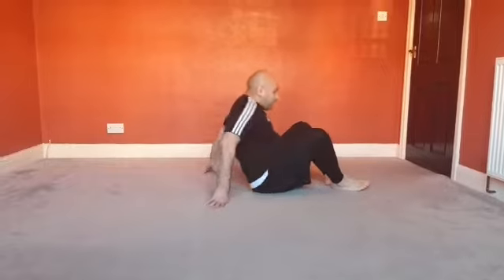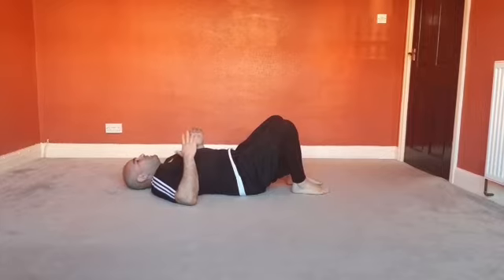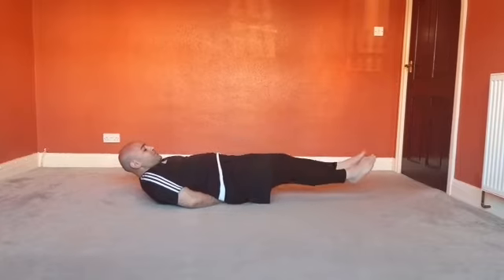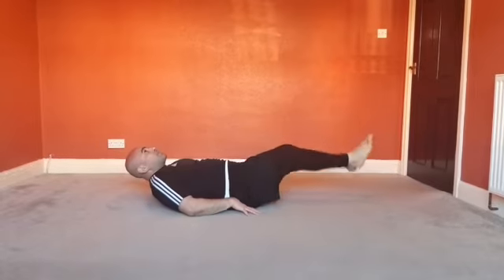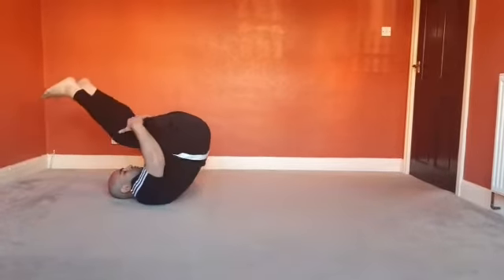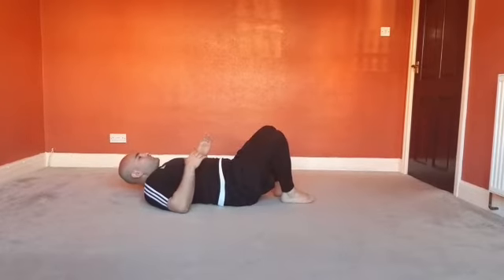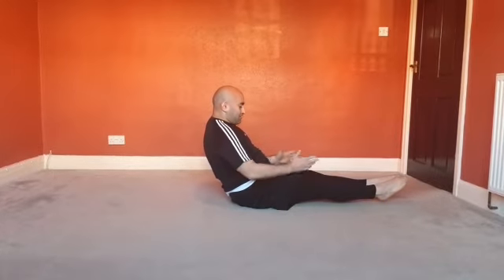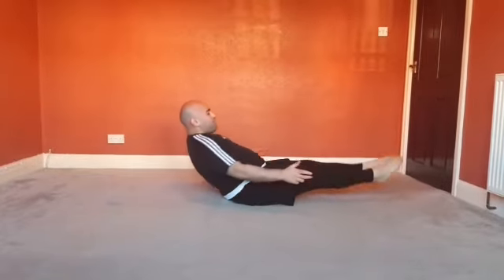Core Roll-Back Variations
Check out the different ways you can do this lower core exercise in our workouts!